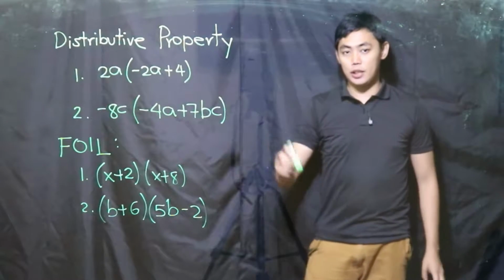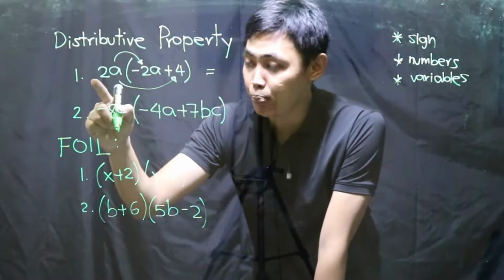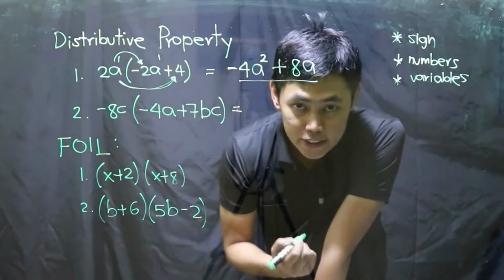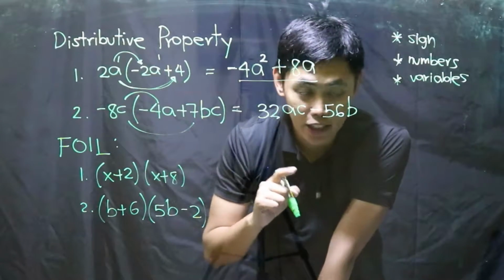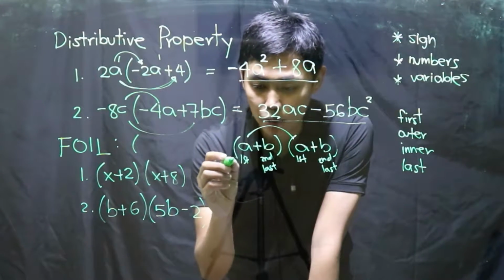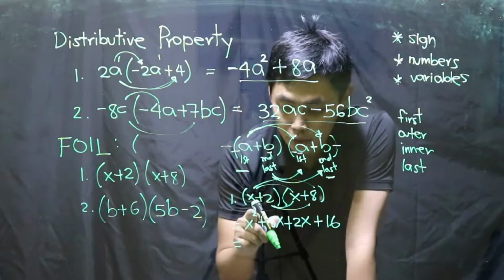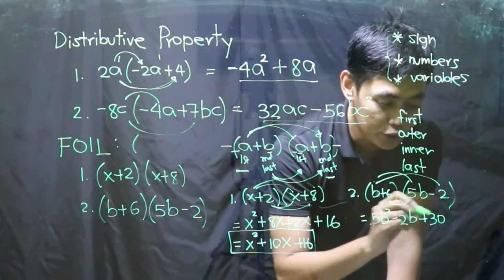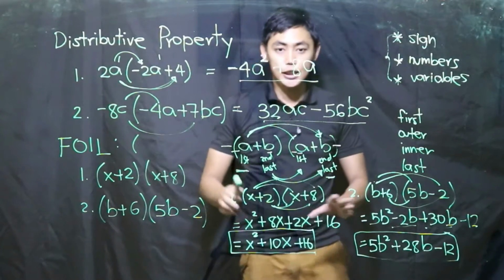Intermediate October Week 3 1